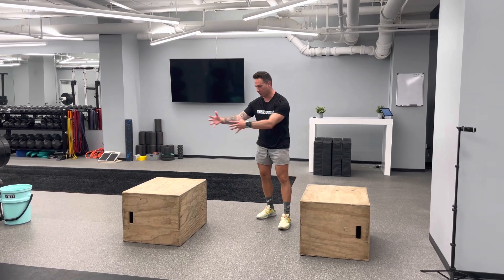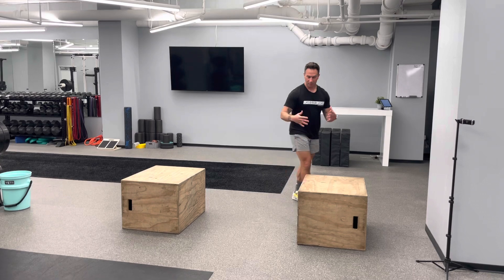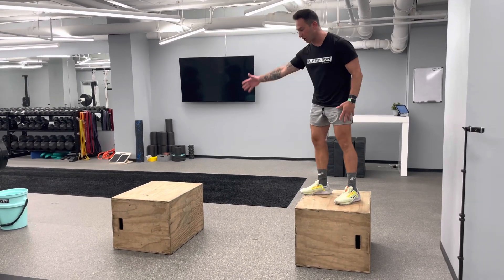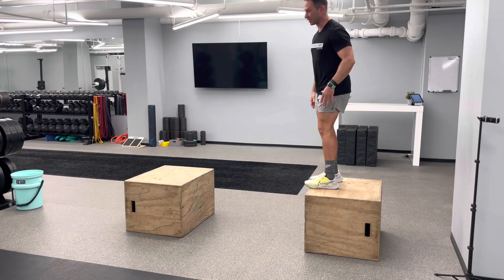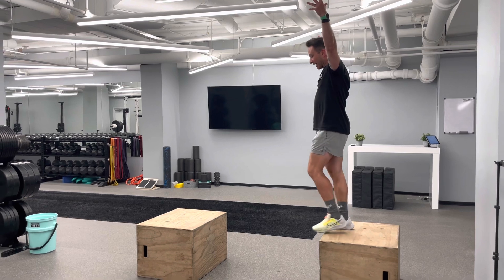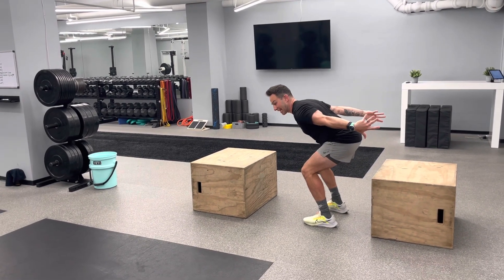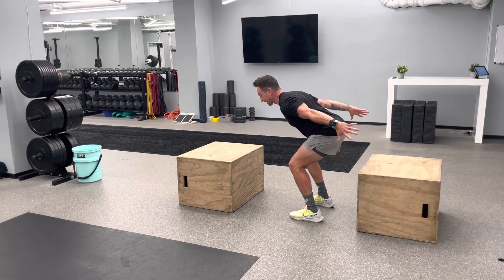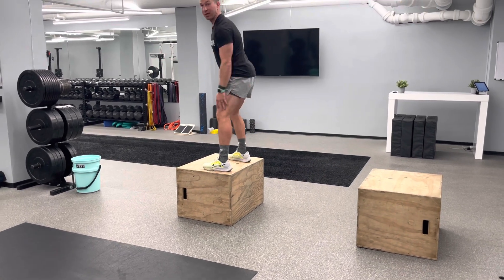Depth Jump Box Jump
All the how to details in the video. Stay athletic. Stay explosive and powerful by continuing to practice jumping and landing; you lose these skills as you age.

👉Want to move, look, and feel like an athlete at every age?

Fast track your health and fitness by using any of our training programs with these videos embedded right into the app OR joining us in-person in Washington DC.

Ambitious Athletics is a health and fitness facility for anyone who wants to move, look, feel like and athlete at every age without restricting foods or exercising endlessly.

Gym located in downtown Washington, DC. Fitness programs and nutrition coaching available worldwide.

Washington DC health and fitness for everyday athletes

For DC locals considering a membership with us, grab your 7-Day trial here, your call